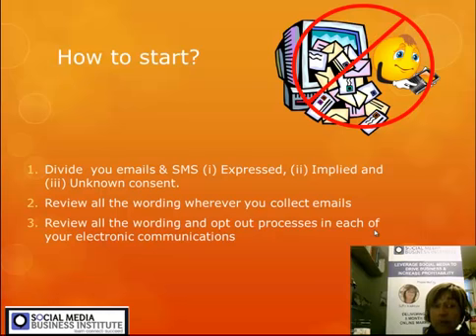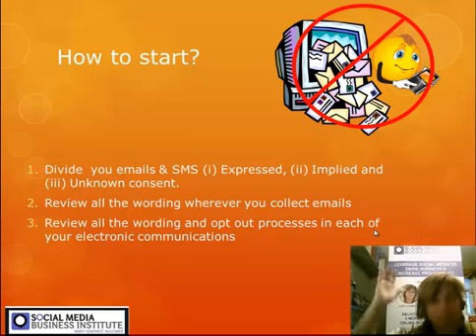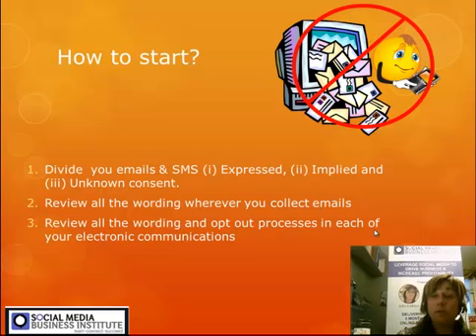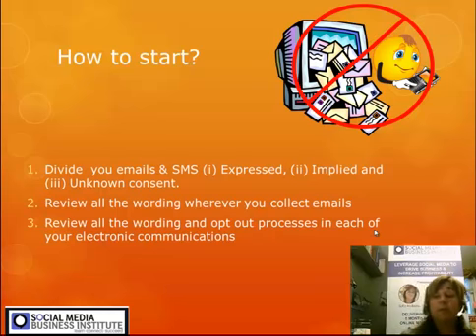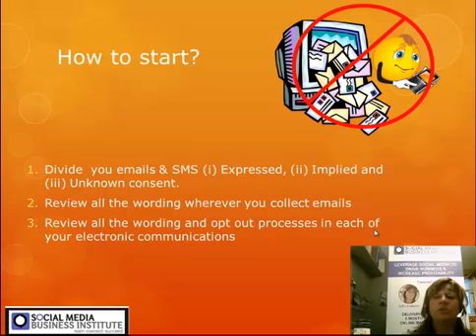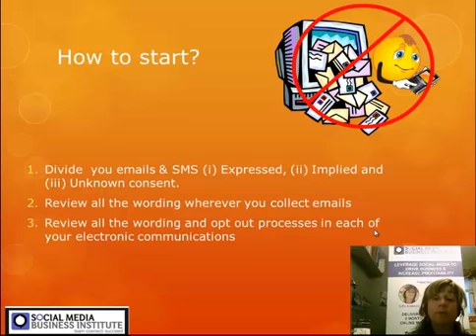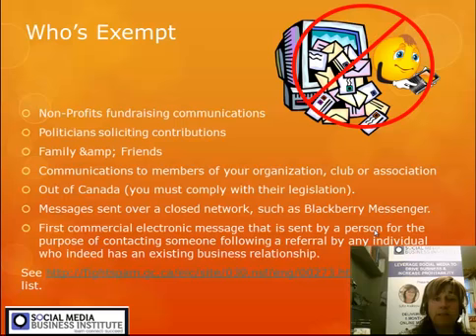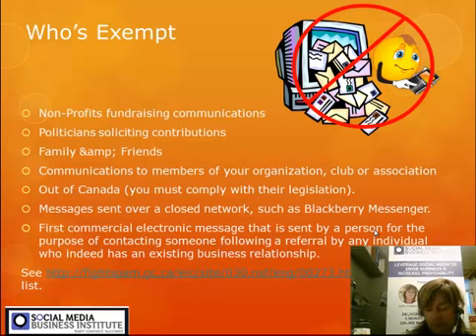How to become CASL Compliant in 3 Steps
How to become CASL Compliant in 3 Steps. Making the new Canadian Anti-Spam Legislation simple to understand and implement.